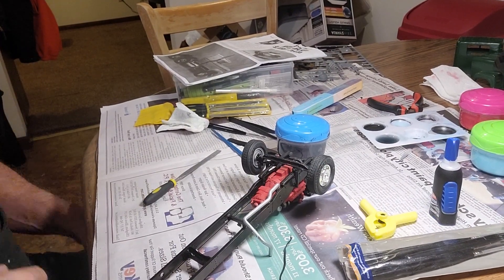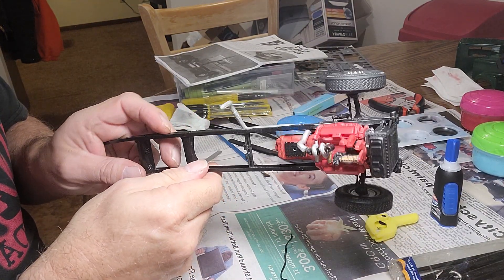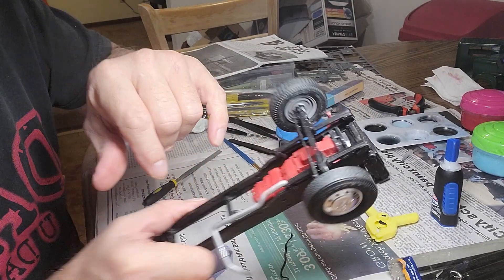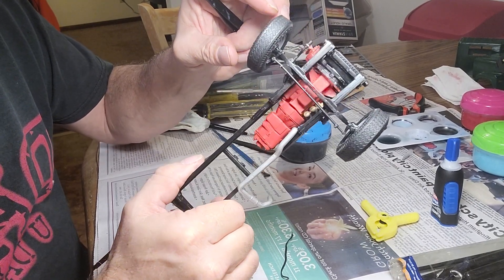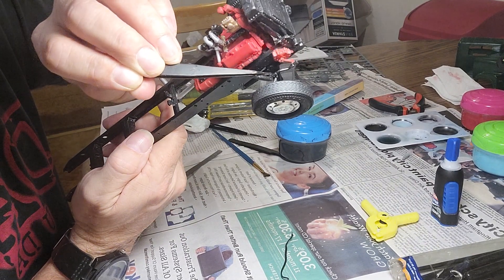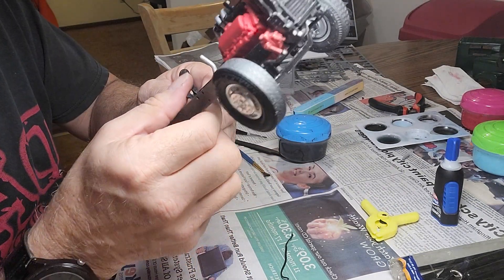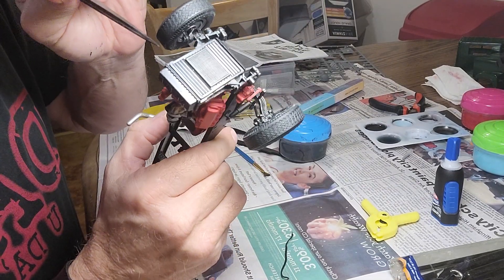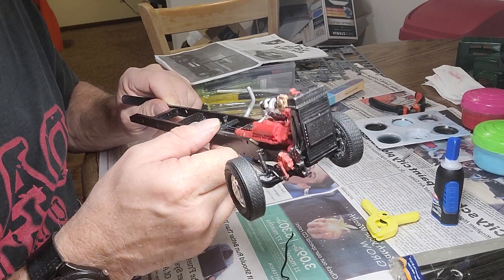International 4300 Transtar update